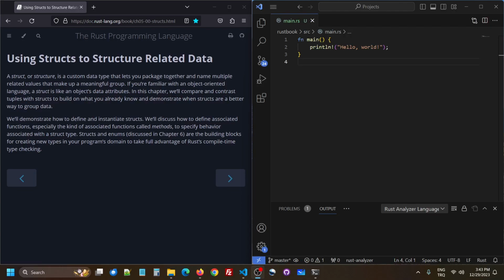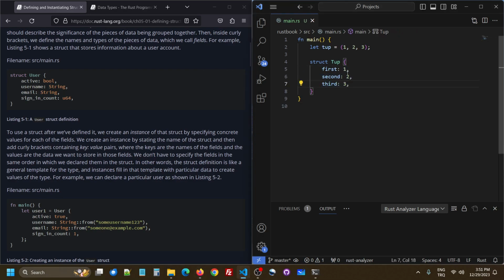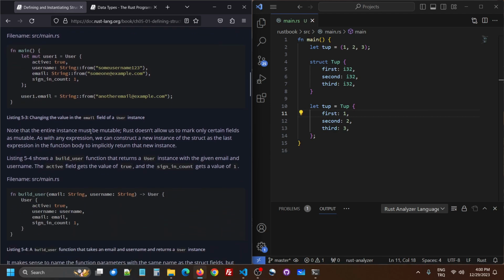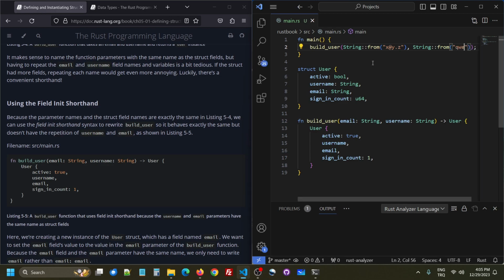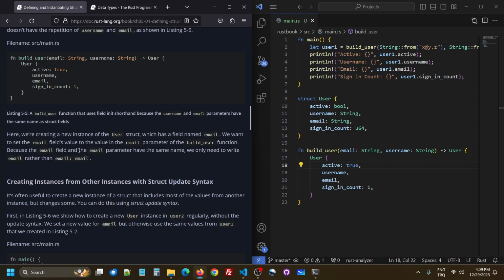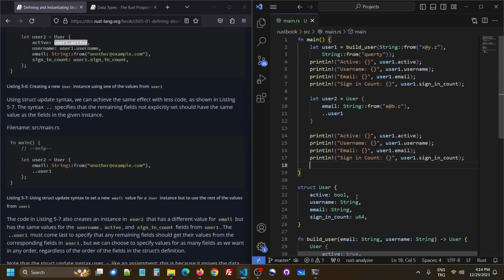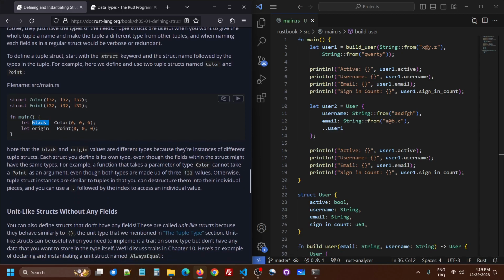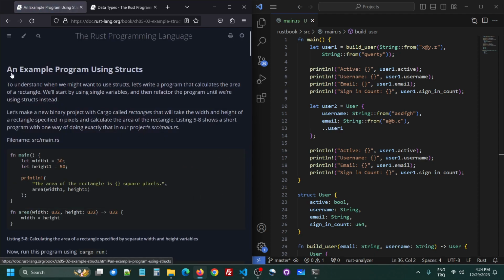Learning Rust Part 10 - Structs (2024)